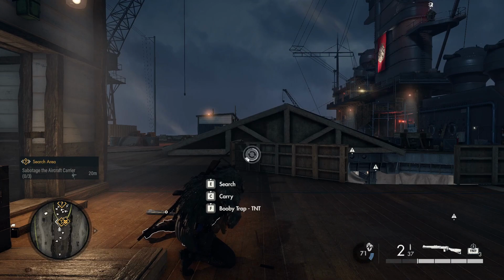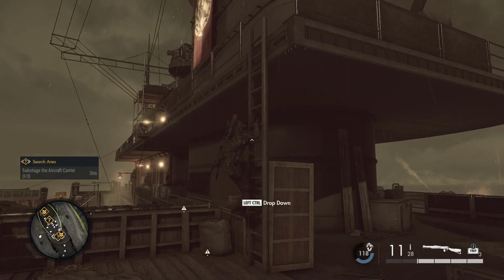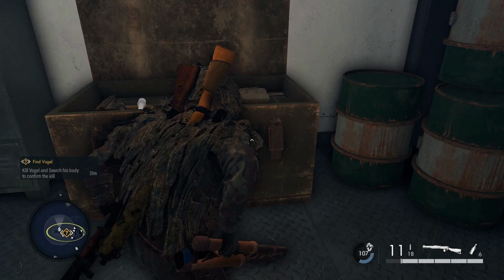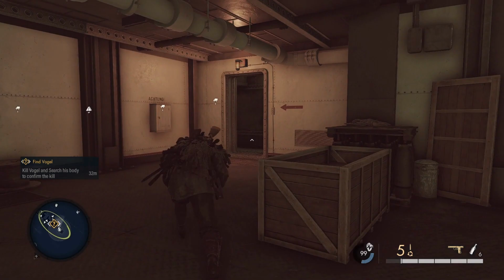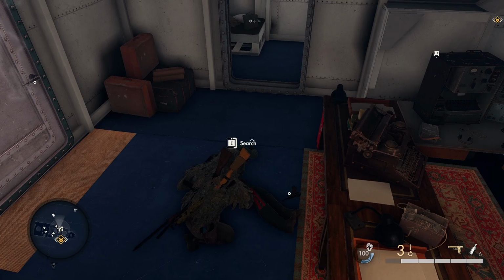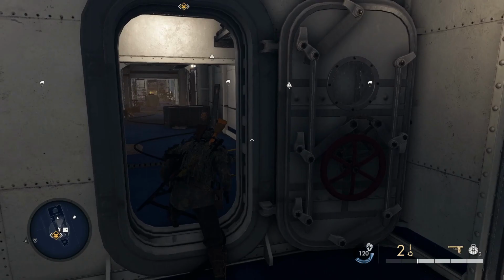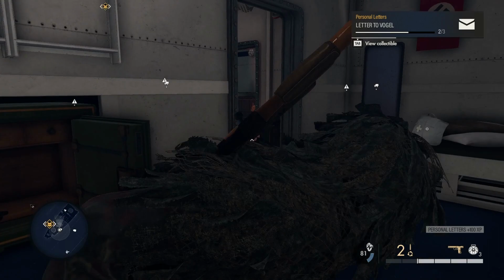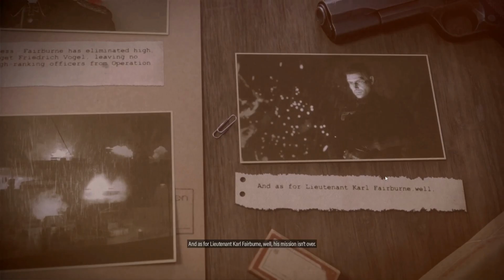Let's Play Sniper Elite 5: Part 51 (finale)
I can't say I'm fond of having to deal with such tight quarters. This ship and large portions of the final mission for the vanilla campaign being prime examples. Really it's the de Lisle carbine that makes it manageable.

But this marks the end of the Sniper Elite 5 series on this channel. I do have Sniper Elite 4, but I'm not sure yet if I want to record it for the channel. Perhaps I will